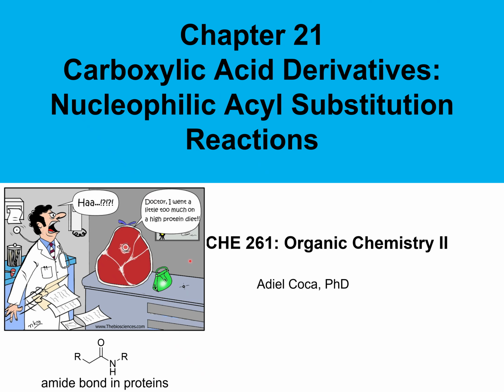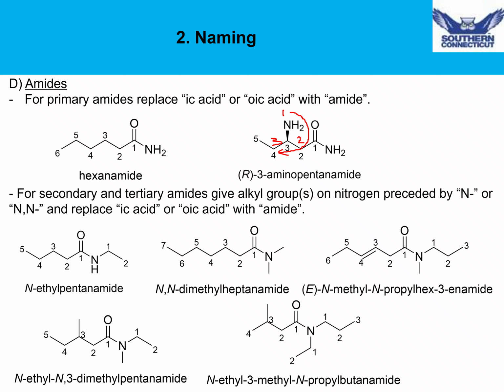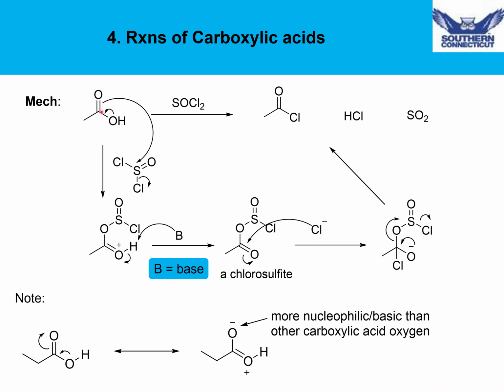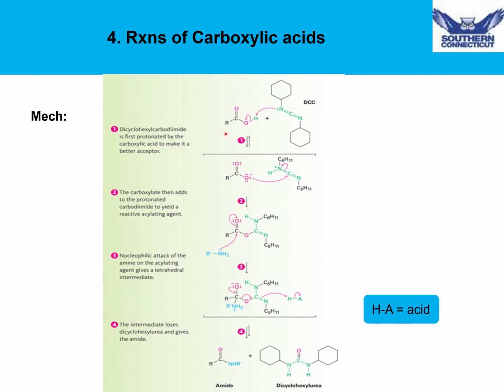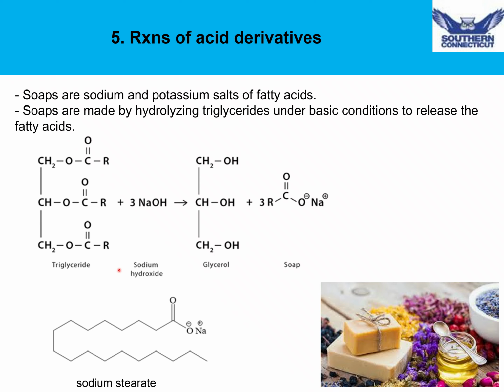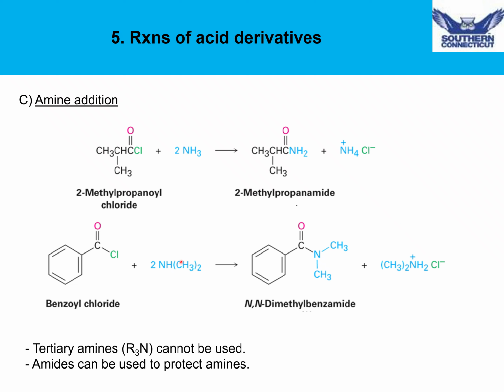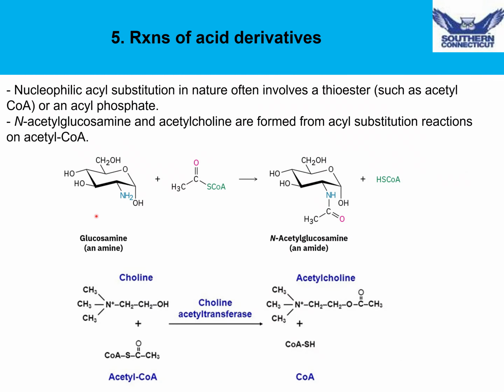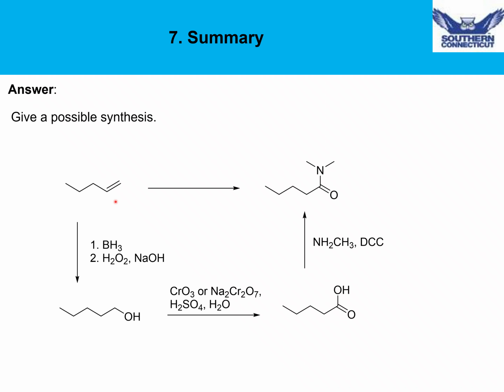Chapter 21 Acid Derivatives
Acyl Substitution Reactions of Acid Derivatives.